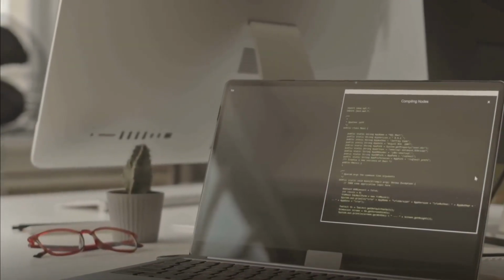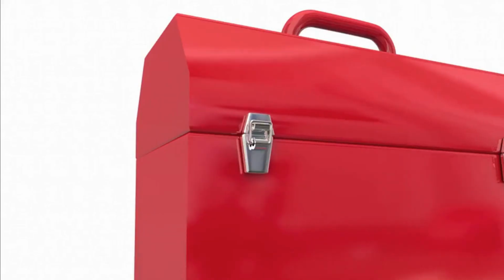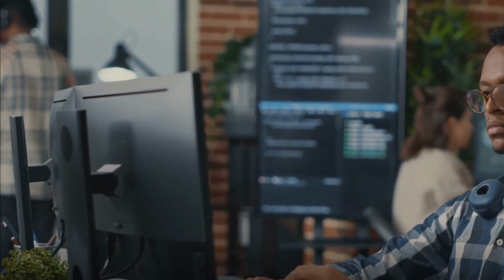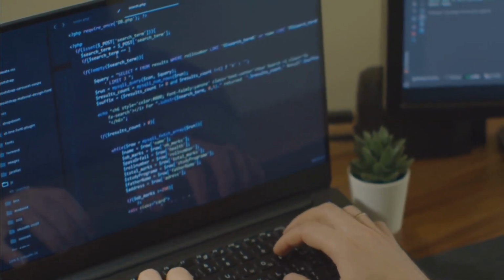Python Web Scrapping : Quick Notes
Web scraping refers to the process of extracting data from websites. In the context of Python, web scraping typically involves using libraries or frameworks to fetch HTML from web pages, parse the HTML content, and extract the desired information. This extracted data can then be used for various purposes such as data analysis, research, or to populate databases.